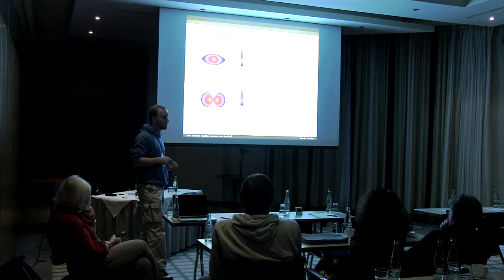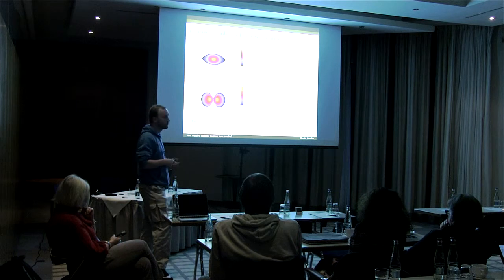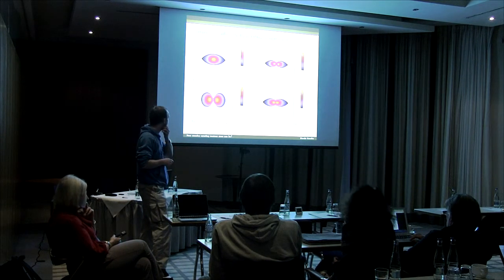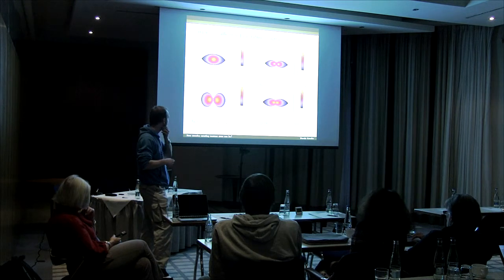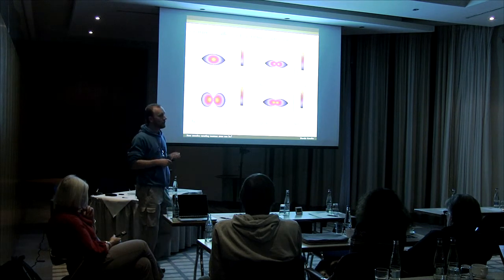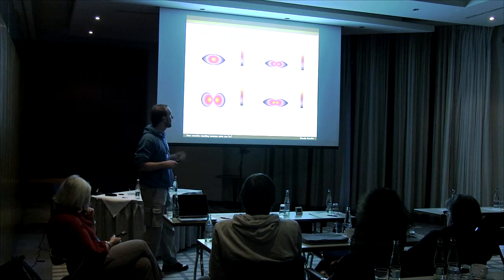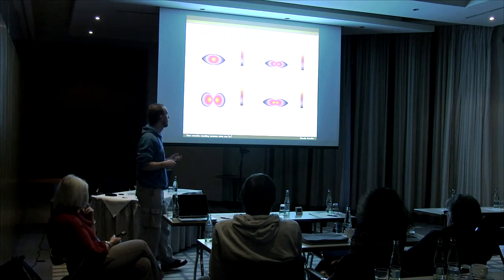Marcin Kucaba (20+5): How massive rotating neutron stars can be?